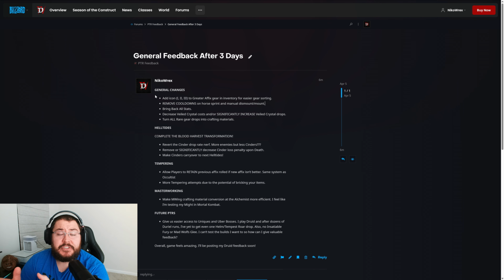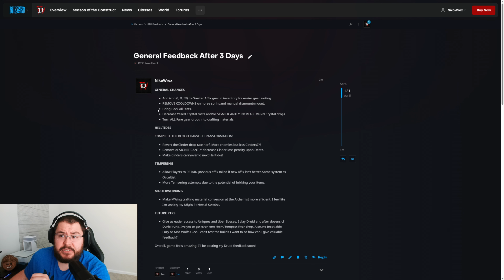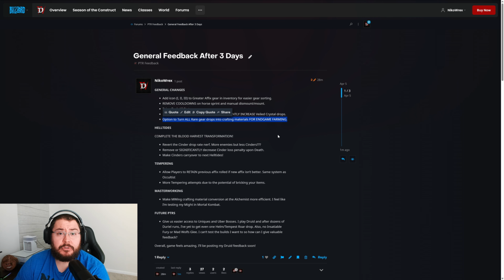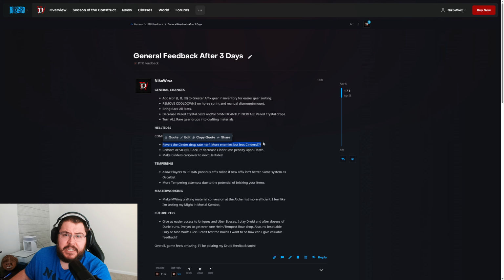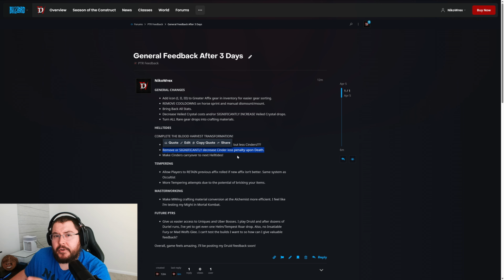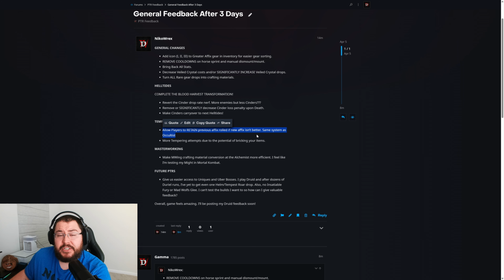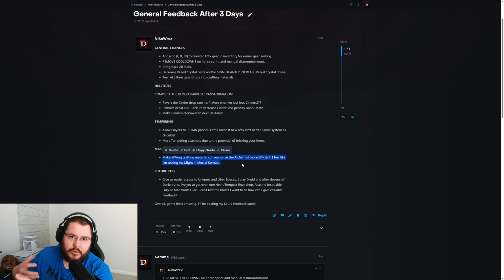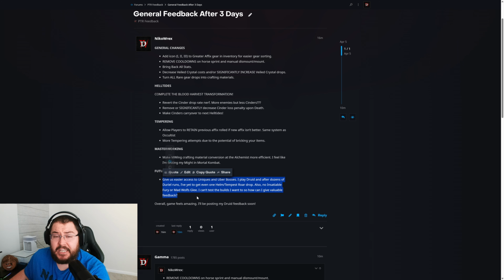Diablo 4 - General Feedback After 3 Days of the PTR!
Some ideas for Season 4. More to come including Druid changes. Let me know what you guys think in the comments.

Links:

BN - NikoWrex#1304